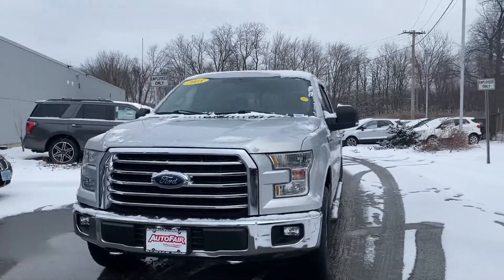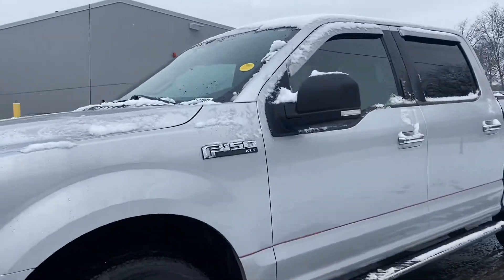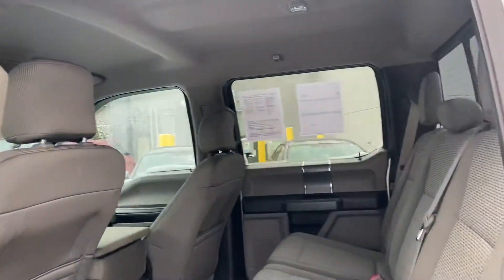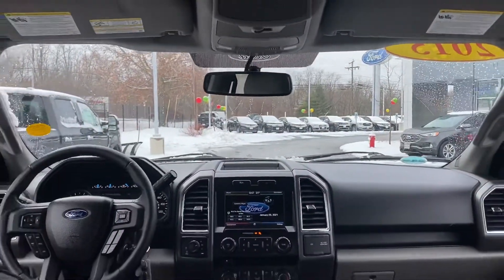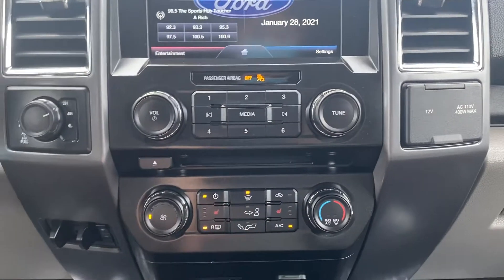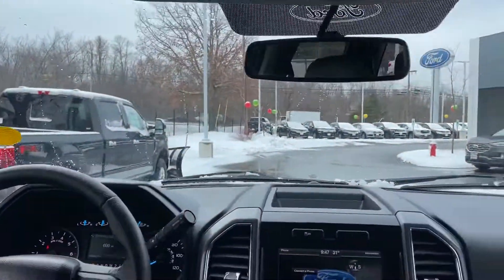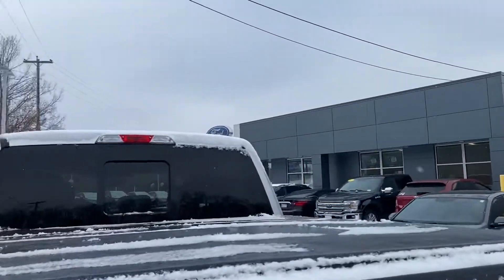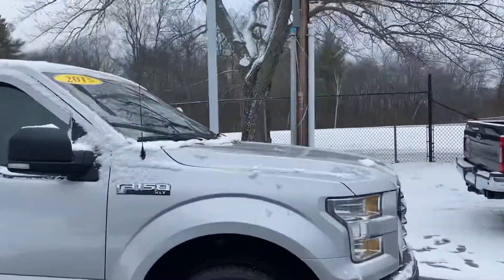Ford F150 for Oscar